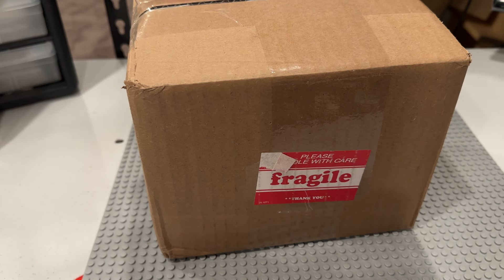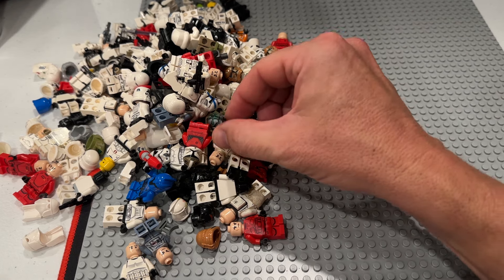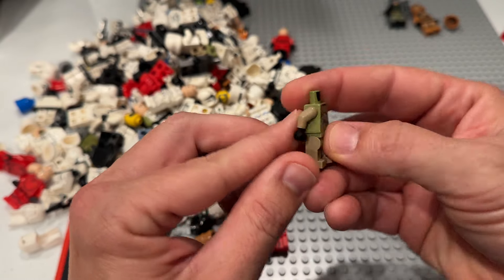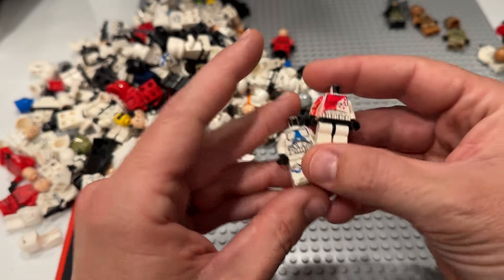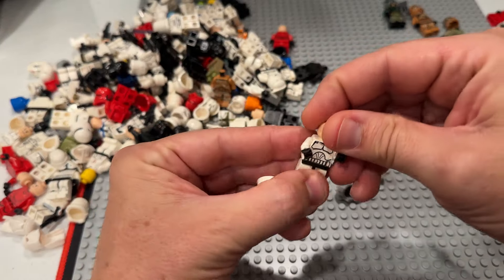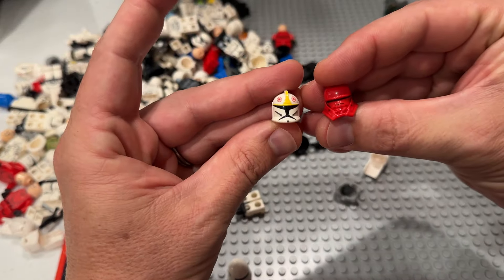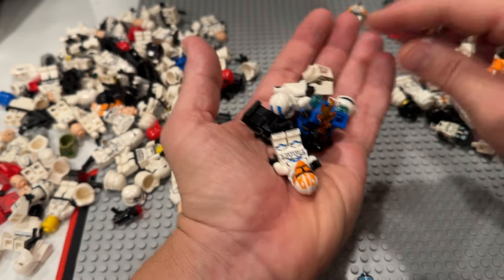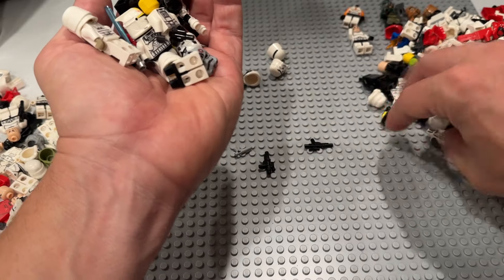Lego Mystery Minifigure Box Star Wars & Lord of the Rings? Star Wars Army Building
Lego Mystery Minifigure Box Star Wars Army Building

As a huge Lego fan, I am always interested in adding to my city and collection. But as we all know, Lego is quite expensive. I fund my Lego habit by buying up old collections from people who no longer want them, keep some of my favorite items, and sell the rest to other fans. The money I generate is used to buy up new fun sets and get more collections to search through! Join me as we search through Mystery Boxes as I never quite know what I'm going to find in these old lots!

Hello everyone! I am the Brick Scavenger and I'm a huge collector of Lego. I've been building a huge Lego city in my basement for years. To help fund the habit, I sell my unwanted and unneeded minifigures on a variety of platforms including Bricklink, Ebay, and WhatNot. This is a series of videos where I open up various Lego Minifigure collections that I've purchased and go treasure hunting for Lego history and fun!

I am funding this project through both my Bricklick store and my Ebay store. Please feel free to join me on either site to say hello!

Ebay Store:

Free Lego Money!